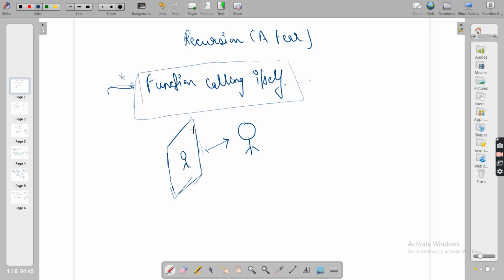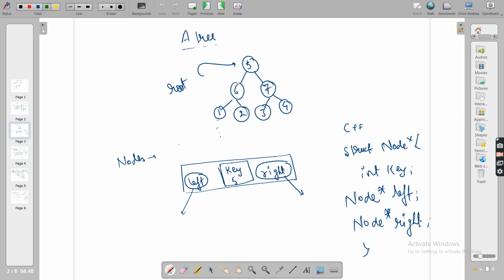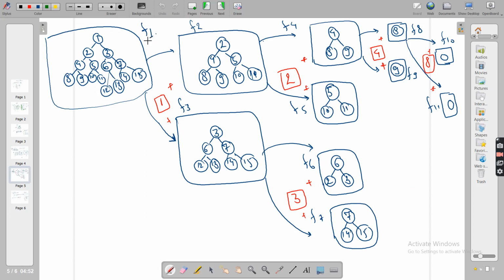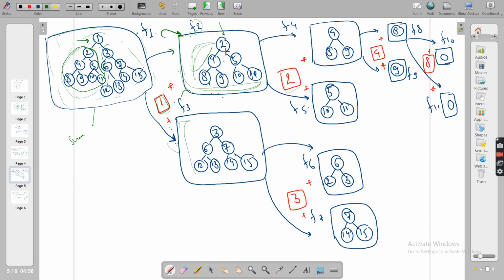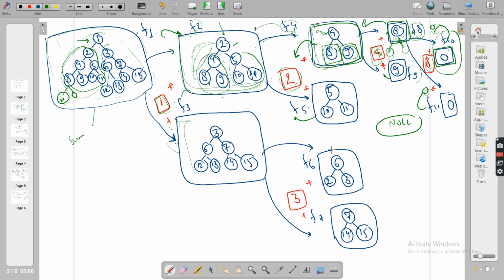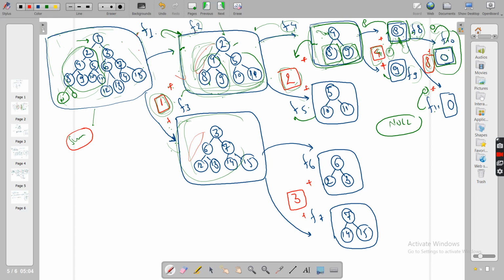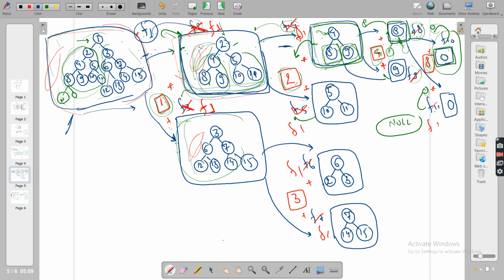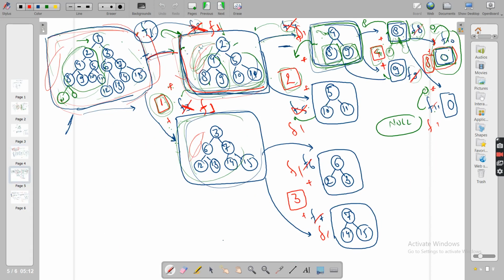Recursion | A Beginner's Guide | part1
Tried to explain recursion in the most beginner friendly way, that I can.